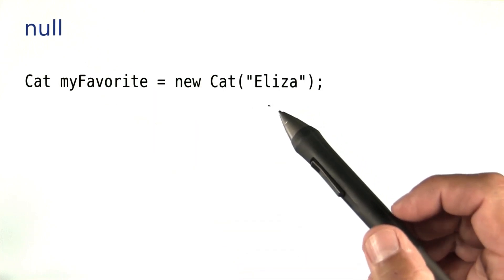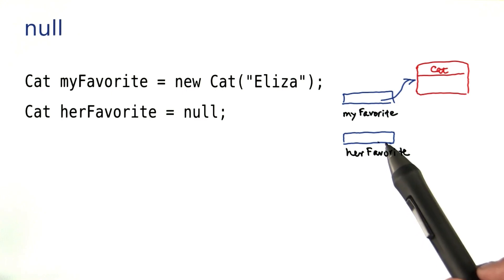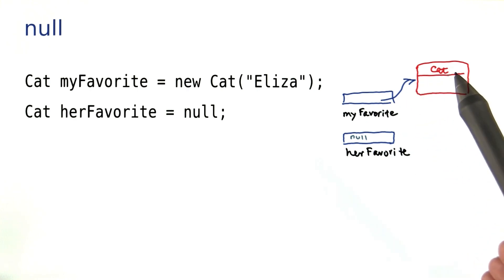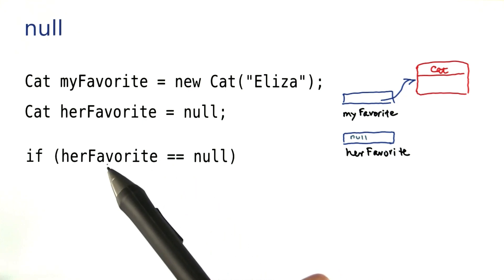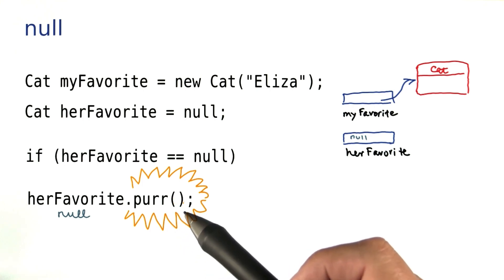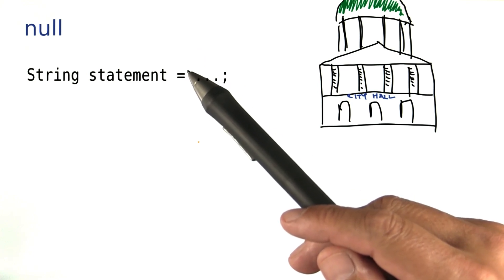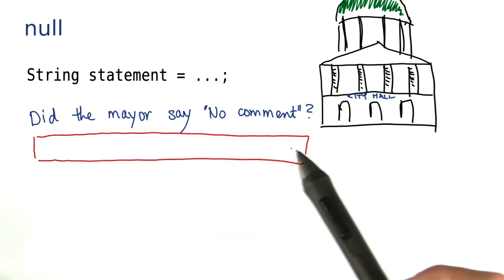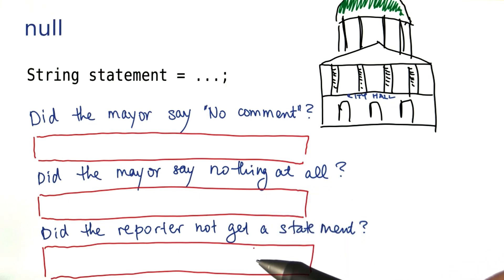What Does Null Mean? - Intro to Java Programming